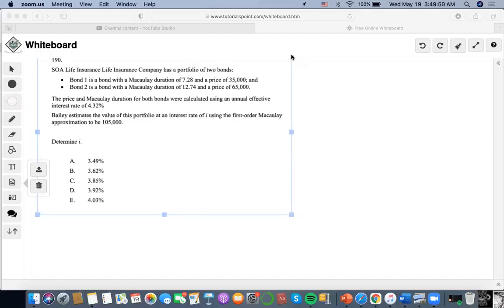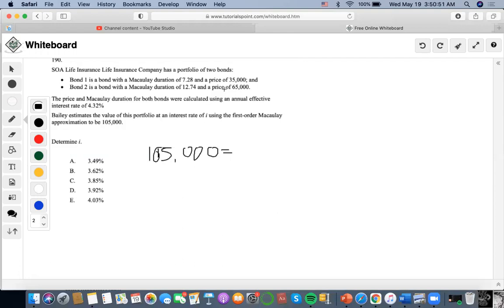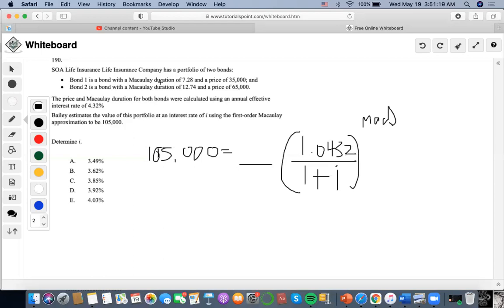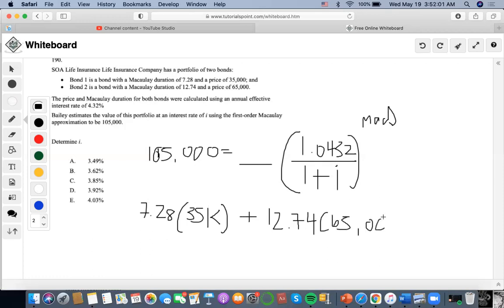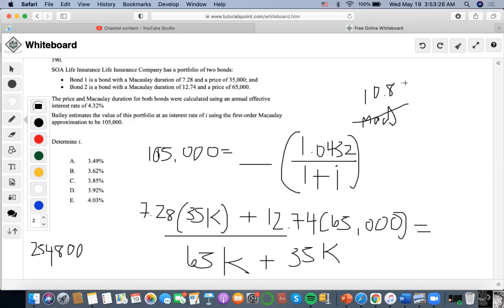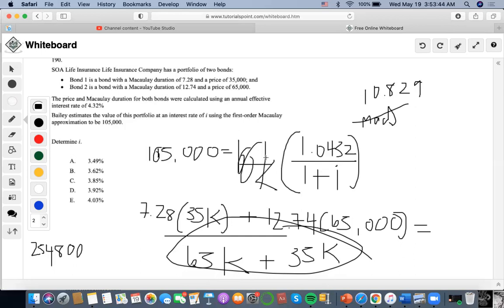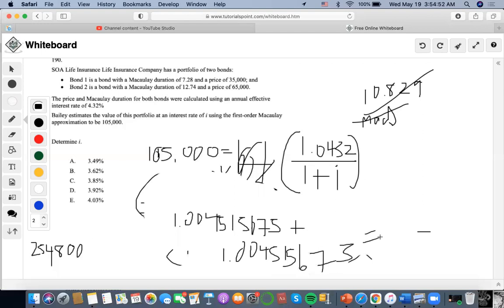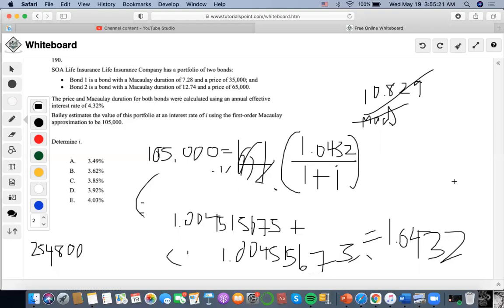SOA/FM SAMPLE QUESTION #190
d with a Macaulay duration of 12.74 and a price of 65,000.
The price and Macaulay duration for both bonds were calculated using an annual effective
interest rate of 4.32%
Bailey estimates the value of this portfolio at an interest rate of i using the first-order Macaulay approximation to be 105,000.
Determine i.
A. 3.49%
B. 3.62%
C. 3.85%
D. 3.92%
E. 4.03%